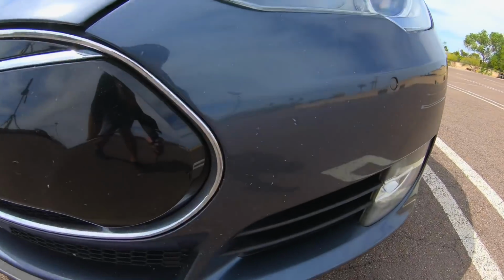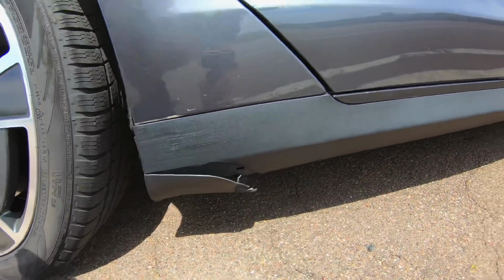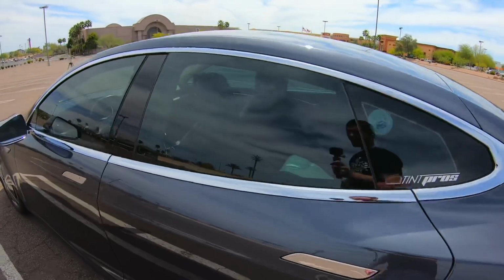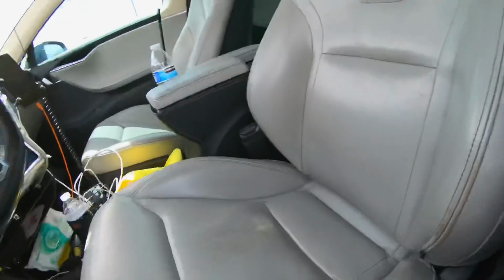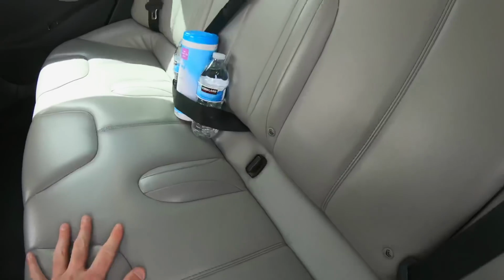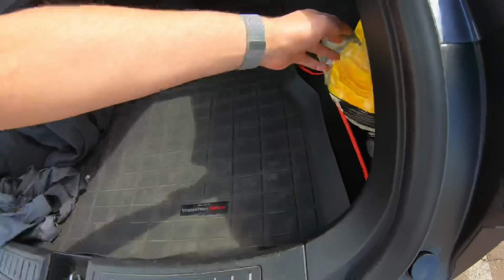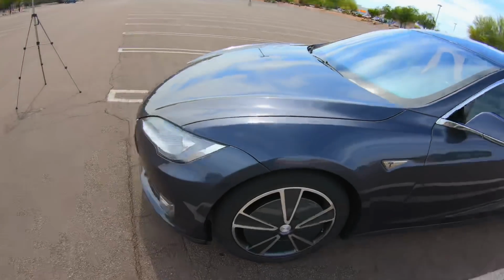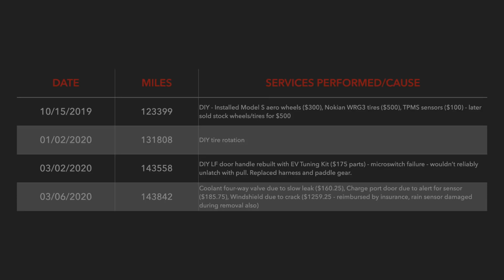Buying 100k mile Tesla and driving it to 150k in *ONE YEAR* - My Experience and Buyer’s Guide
In April 2019, I flew across the country and bought what was at the time the cheapest dual motor (all wheel drive) and Autopilot-equipped Tesla in the country - sight unseen. I walk you through my ownership experience in which I put 44k miles on the Tesla in 12 months and have the odometer cross over 150k miles. I go through the physical condition, maintenance and repairs, anticipated upcoming maintenance and repairs as well as talk about what you should look for if you’d like to keep a high mileage Tesla or if you would like to save money by buying a high mileage Tesla. Happy to answer any questions you may have in the comments! Thank you!

Drone footage shot with DJI Mavic Mini, other footage on iPhone 11 Pro and all editing done in LumaFusion on iPad Pro.

iPad Pro
Dash cam
Radar detector
12V air compressor